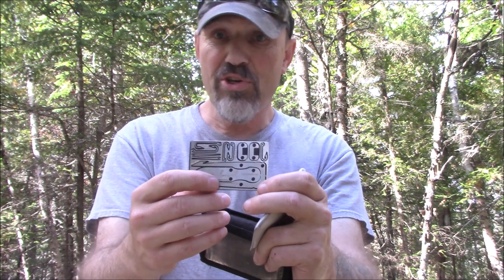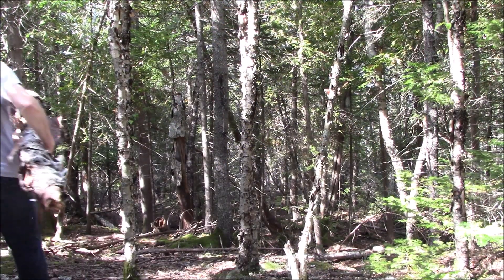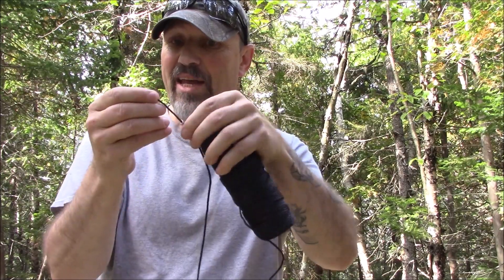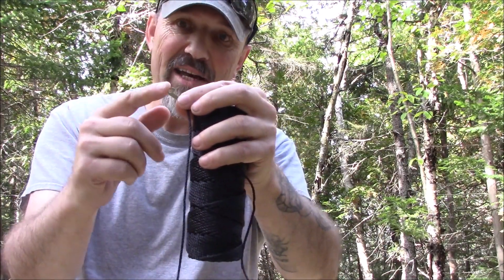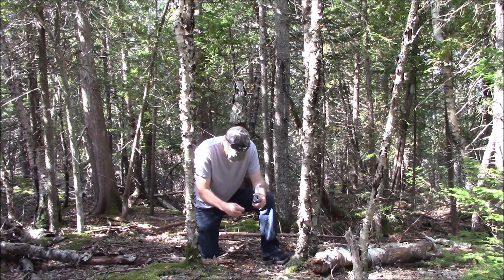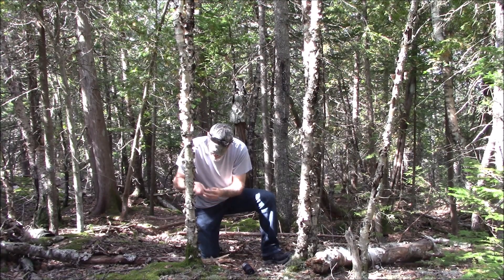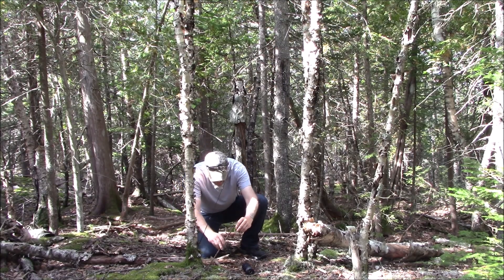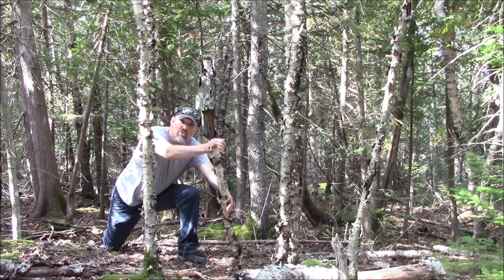Wayne Russell Survival Card, Trap Set UP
I wanted to show one way you can use the trap sets. Many ways to use this card and your imagination is its limit.